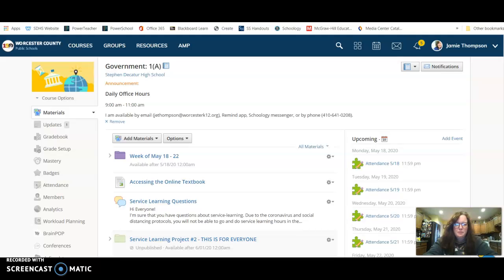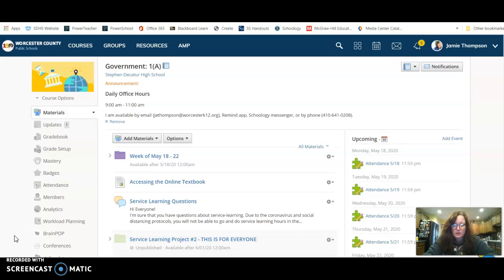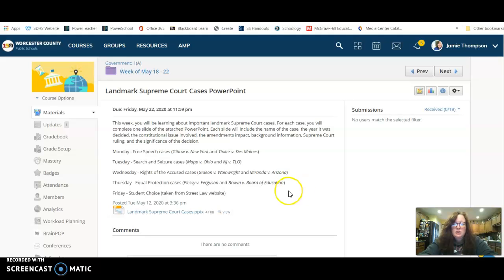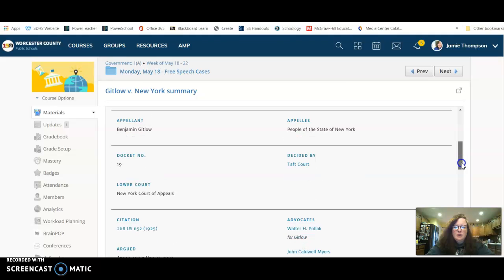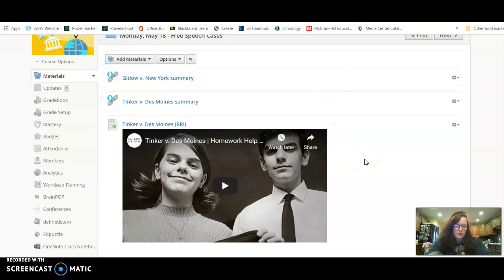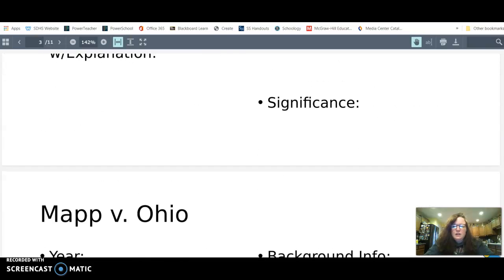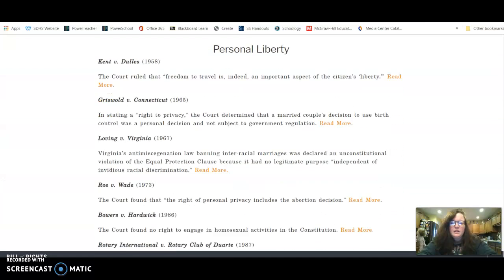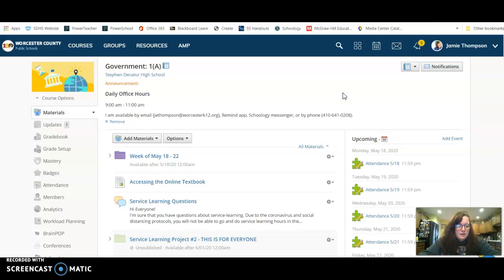Government Week 8